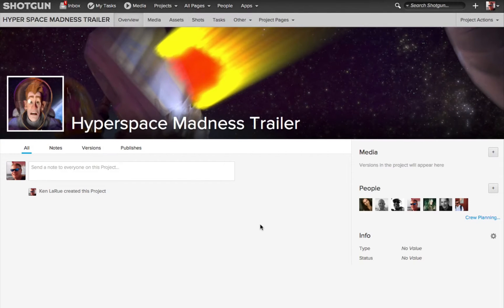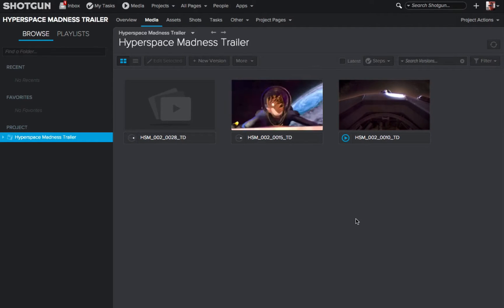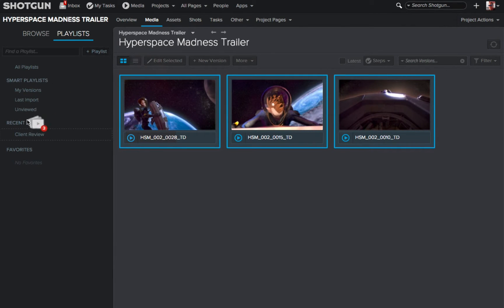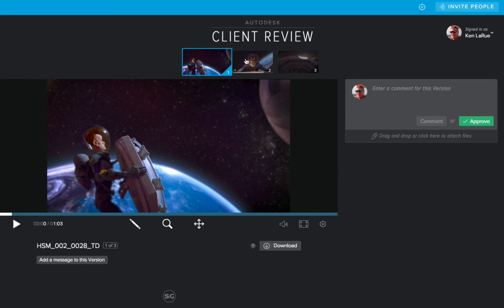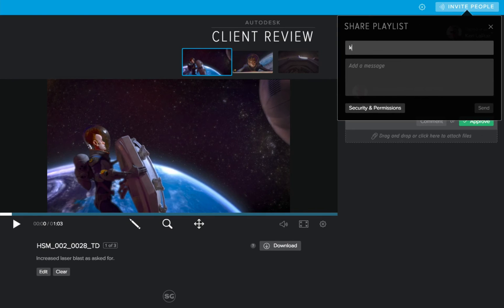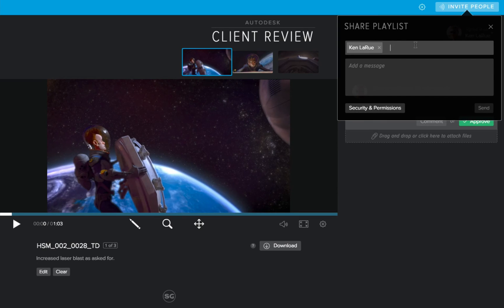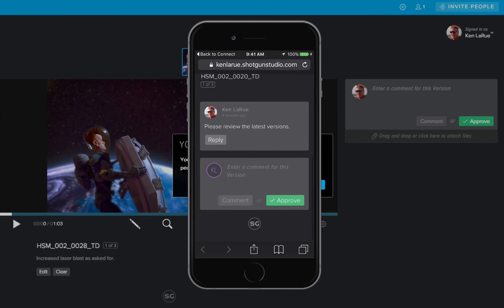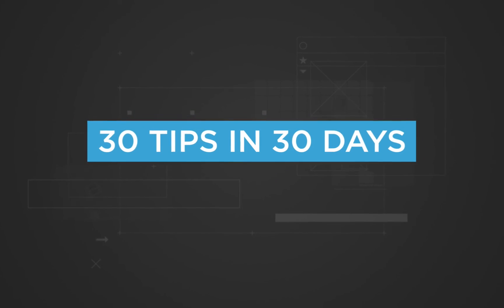Shotgun Software Tip 25: Sharing a Playlist With a Client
In this video you’ll learn about: Sharing a Shotgun Playlist With a Client